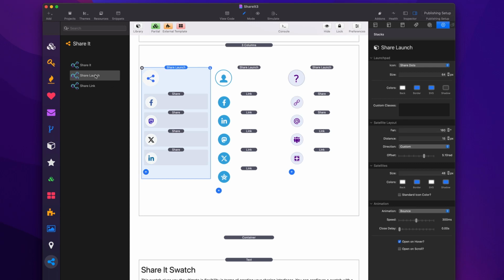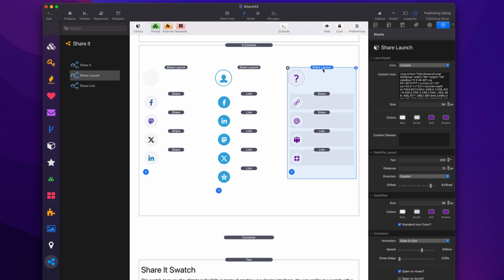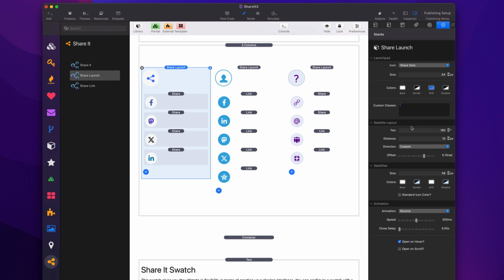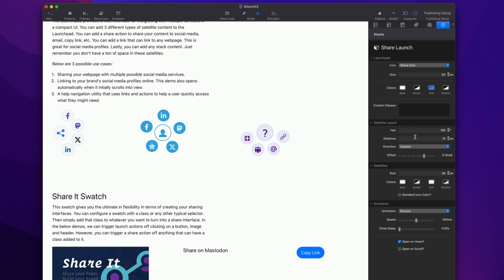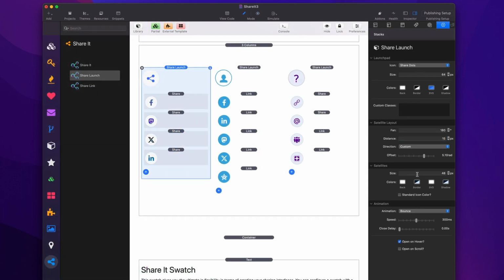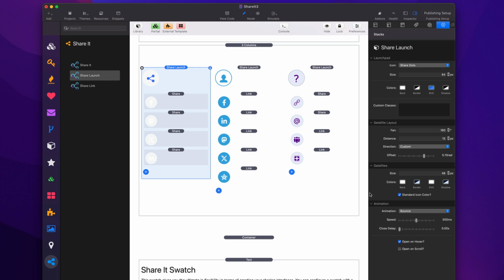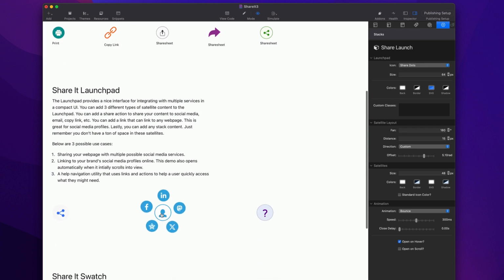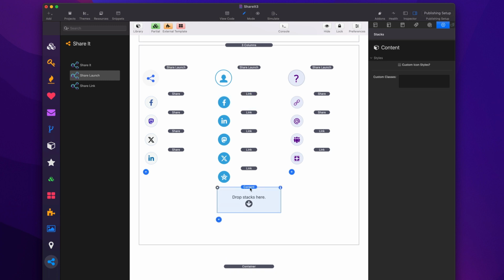Share It - LaunchPad Overview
Share it makes it easy for your visitors to share your website on their favorite social networks. You can also use it to easily link to all of your social media profiles. Share it has been rigorously developed to bypass content blockers so your visitors will always be able to see and share your sites.